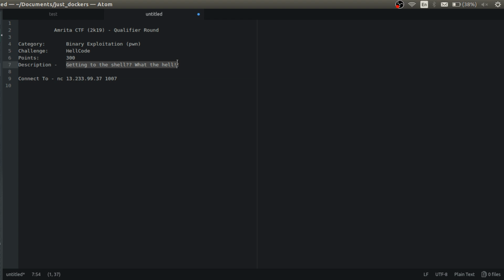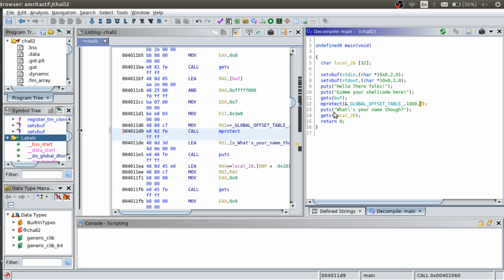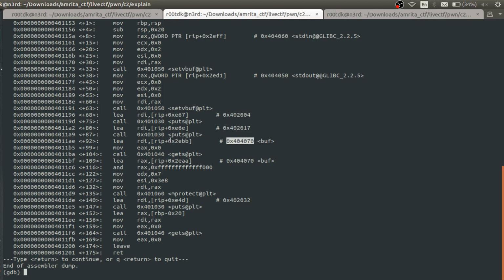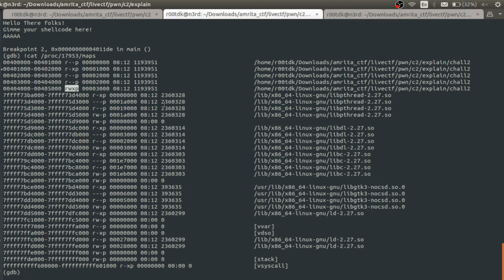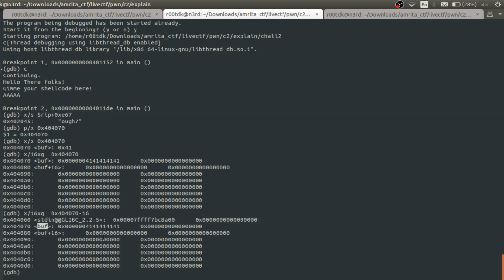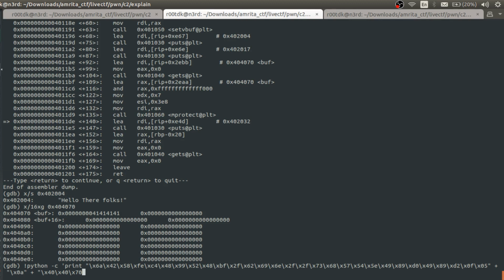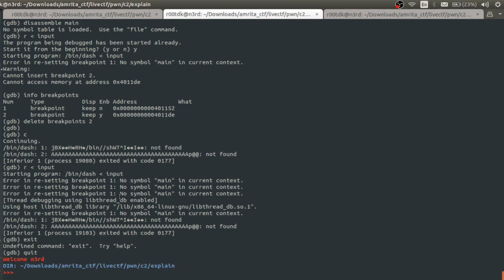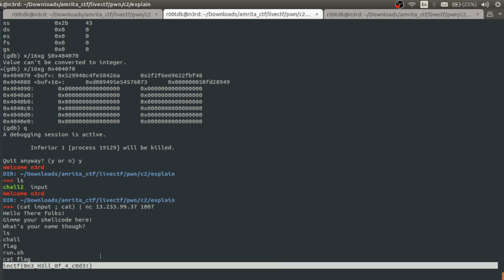Getting Started in CTF: INCTF 2019 | PWN | HellCode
This Video is Write up of Pwn Category Challenge ( HellCode )  given in INCTF 2k19 Qualifier Round.